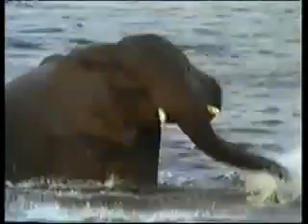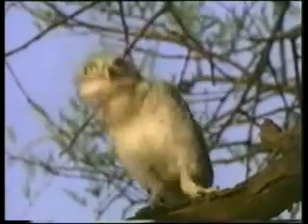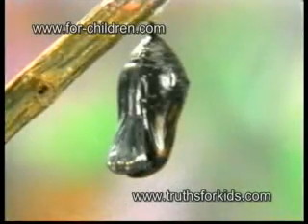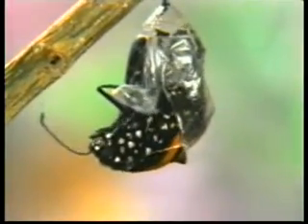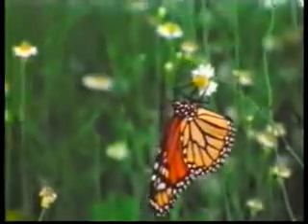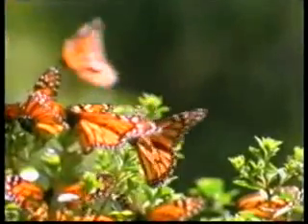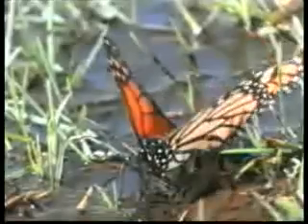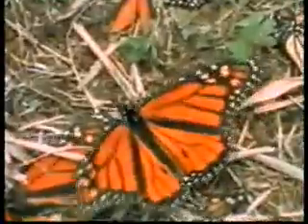Animals that travel - Explore The World of Living Things - For Children - 1/3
Animals that Travel

There are many migratory animals in nature: Birds, butterflies, turtles, salmon and eels are only a few of them. The distances these animals travel during migration is expressed in thousands, even in tens of thousands of kilometers.
Do you know how does the new generation of Monarchs that has never before gone on a migratory flight know the way? The migration story of Monarch butterflies and the wondrous journey of the salmon will fascinate you!